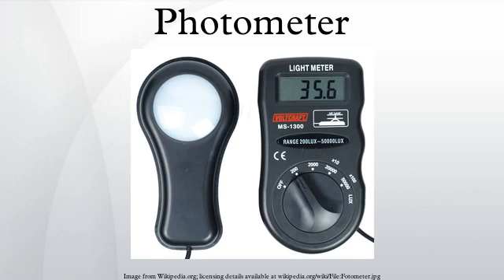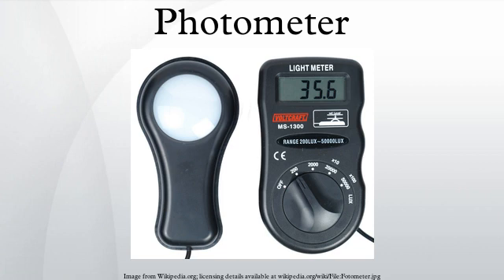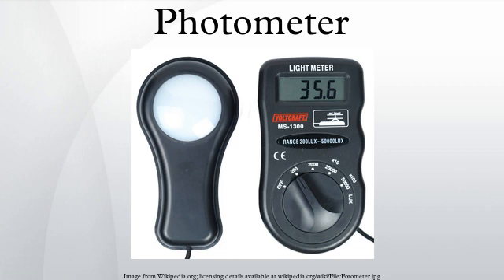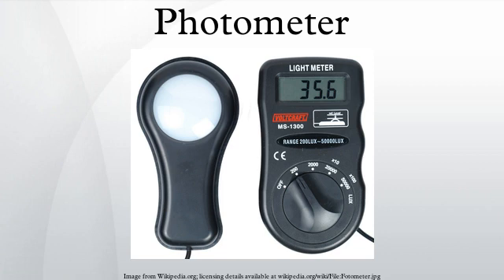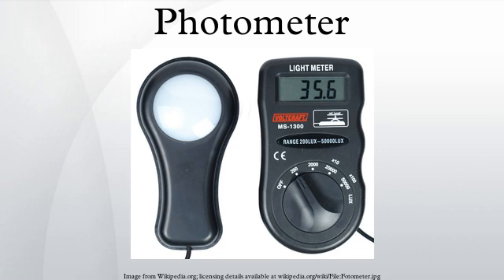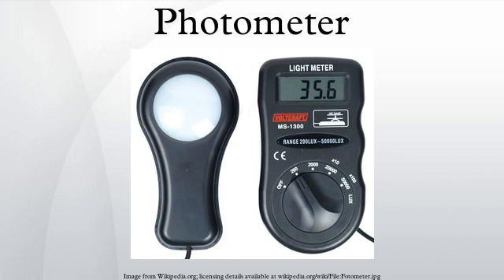Photometer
A photometer, generally, is an instrument that measures light intensity or optical properties of solutions or surfaces. Photometers measure: